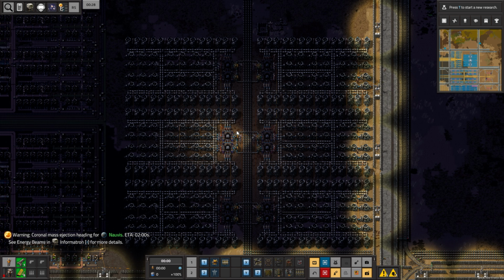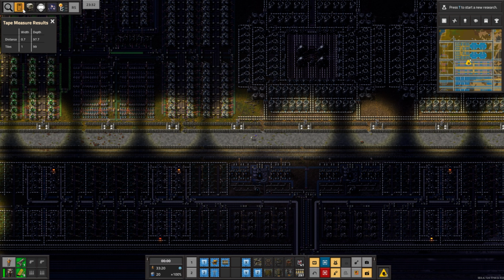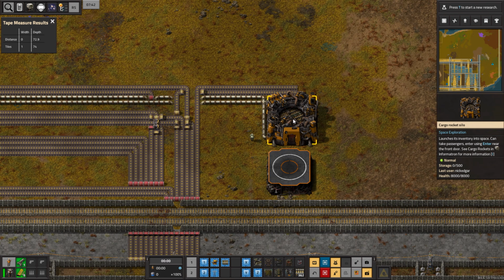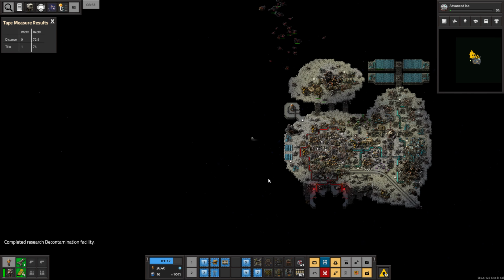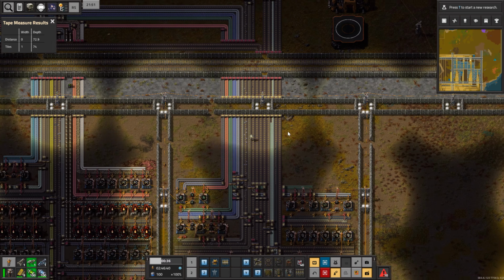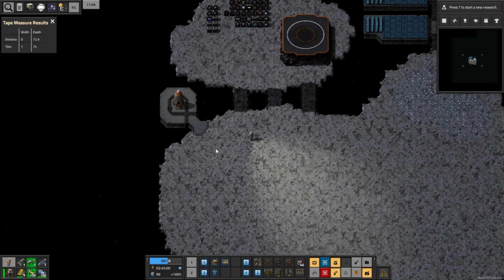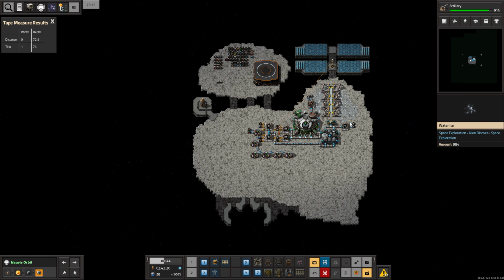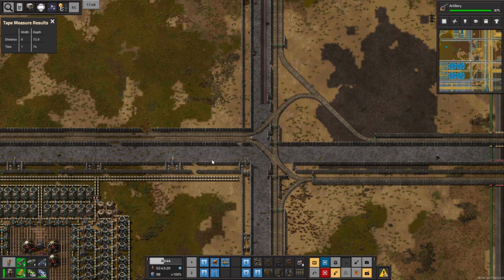Factorio - Let's Play K2SE II Episode 4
I don't know what I'm doing. That fact starts to become apparent in this episode. Up until space science I could see the path forward but from here I can see only weeds. From here it's baby steps and cockups.